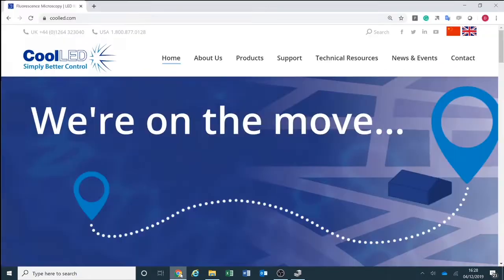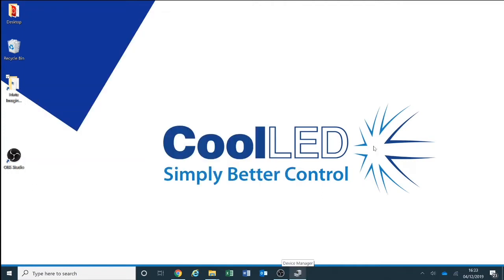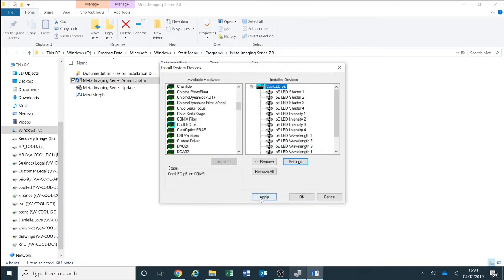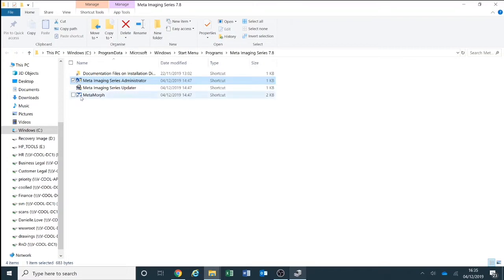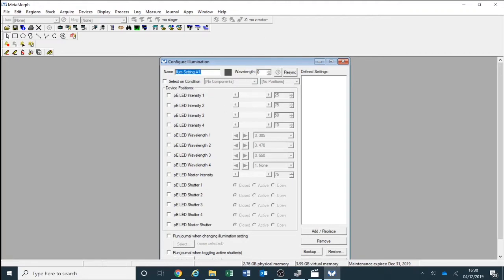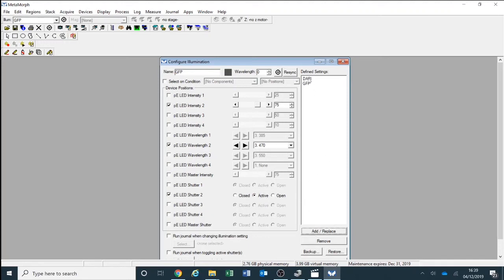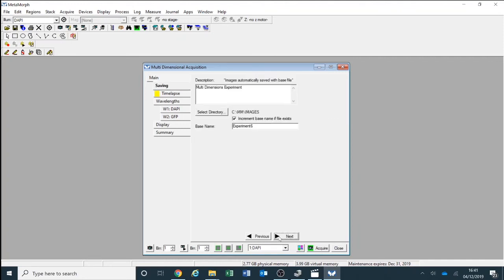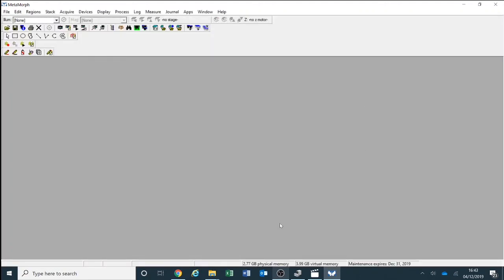MetaMorph for the CoolLED pE-4000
In this video, Danielle Love explains how to set up MetaMorph imaging software for the CoolLED pE-4000. Scroll down if you have a pE-300 Series Illumination System.